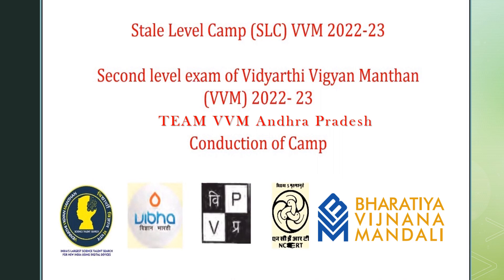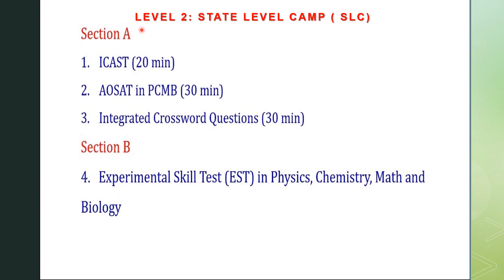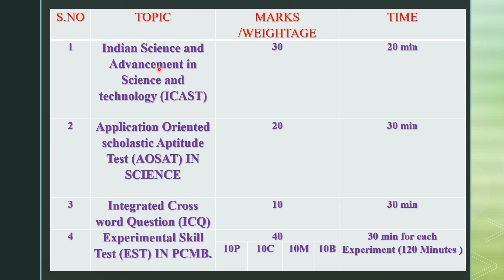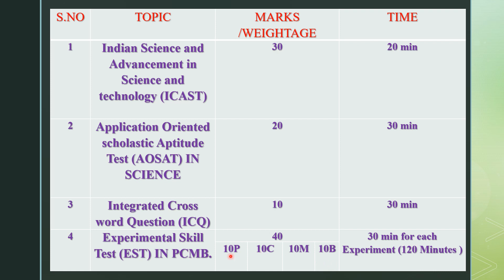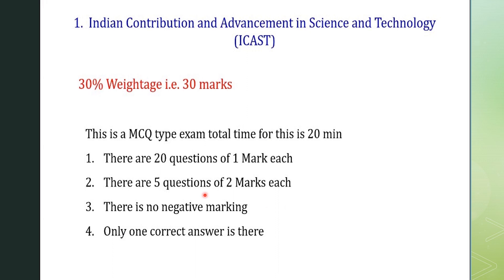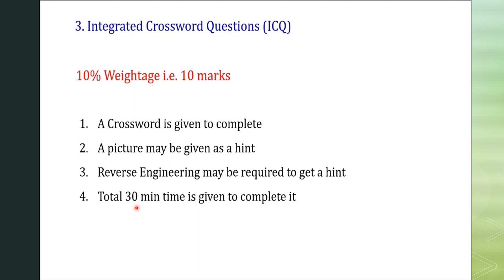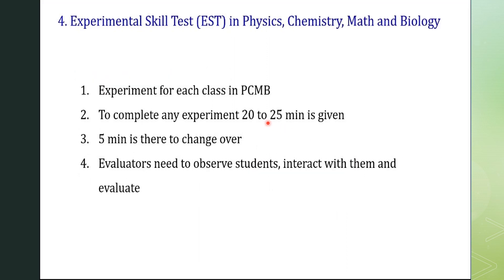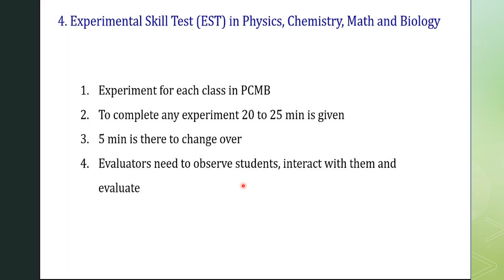Vidyarthi Vigyan Manthan State Level Camp, Andhra Pradesh -Exam Pattern 2022-23.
This video helps to understand VVM Andhra Pradesh SLC 2022-23